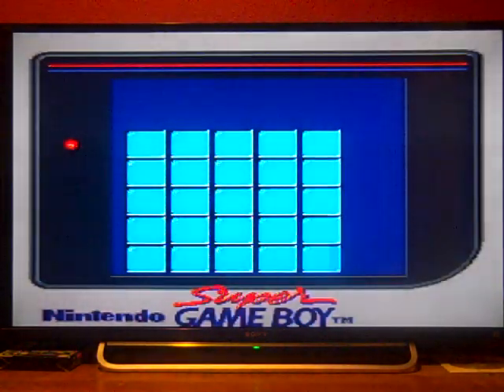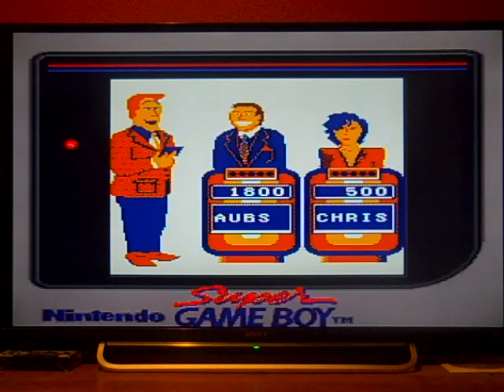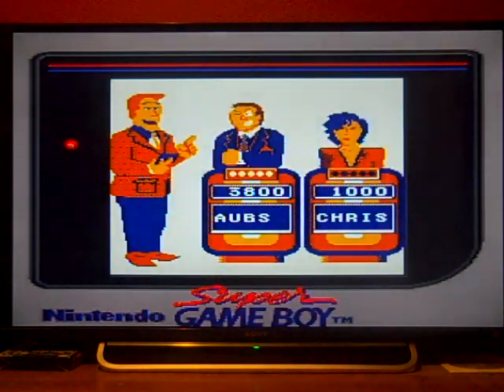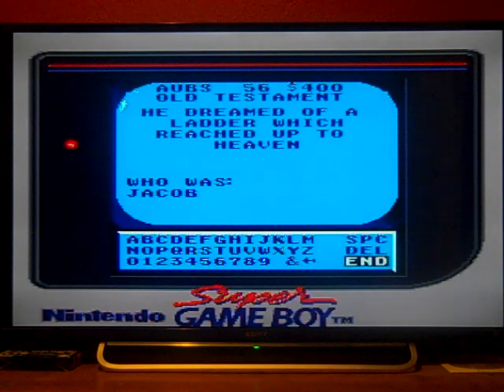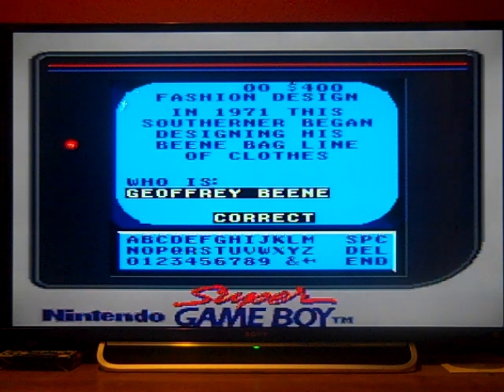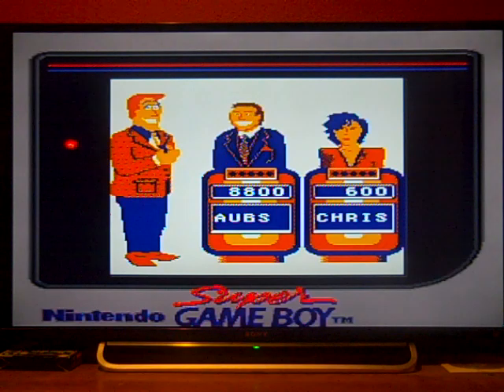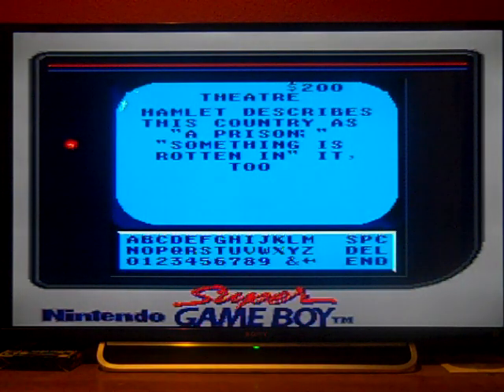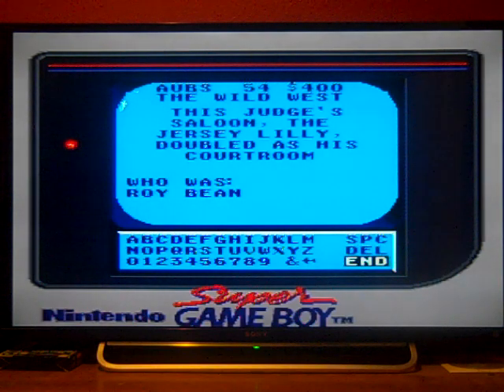Game Boy Jeopardy! Platinum Edition 9th Run Game #7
Here is my 7th game of Jeopardy! Platinum Edition for the Game Boy, in which I have won $200,000. Will I win even more? Watch to find out, and enjoy!